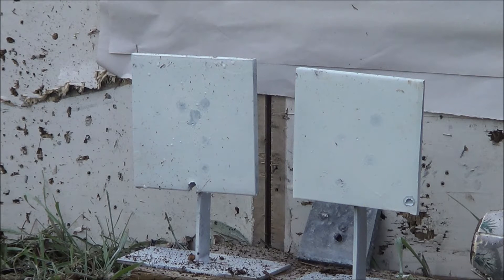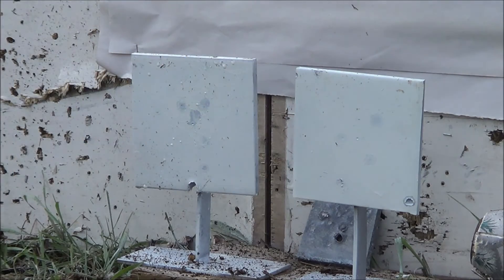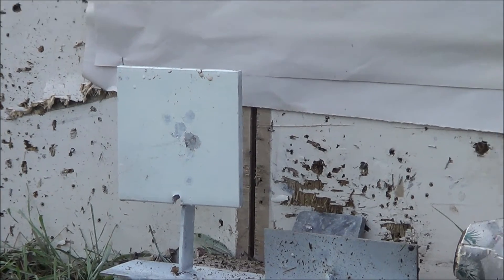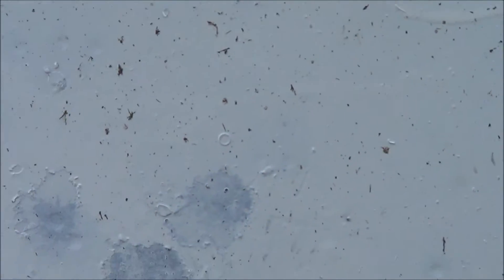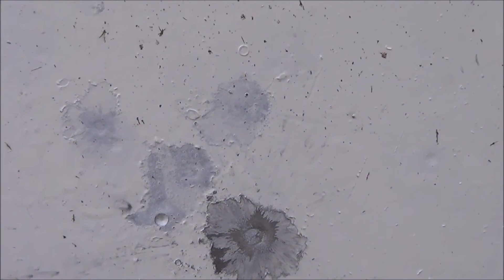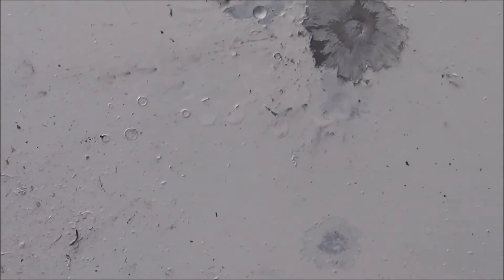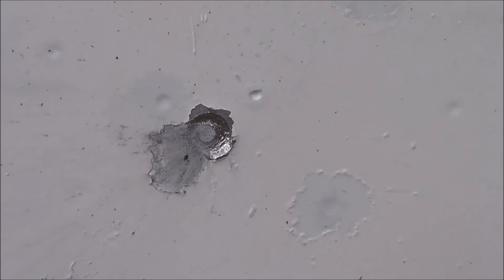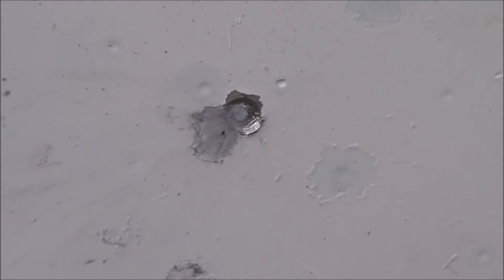17 MACH 2 VS 17 HMR STEEL PLATE TEST